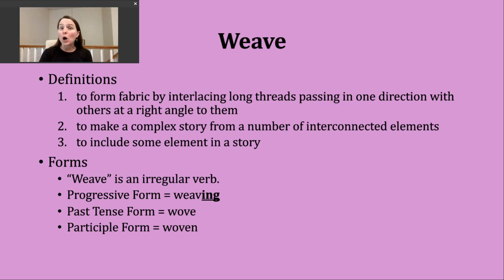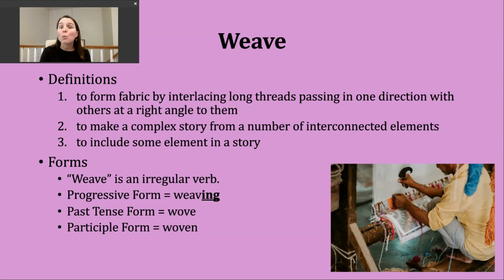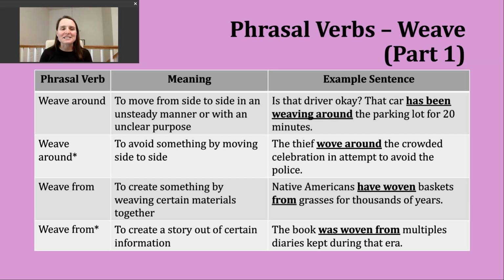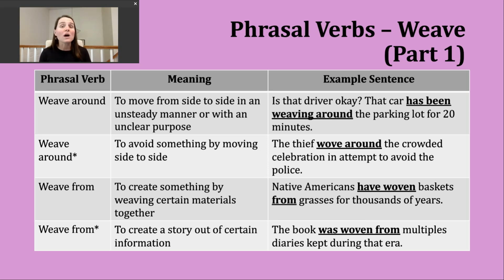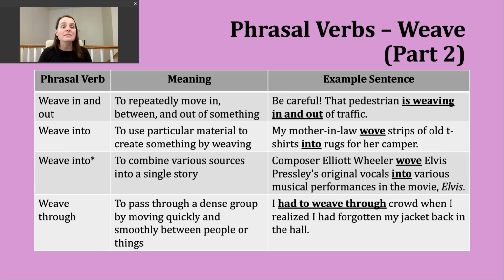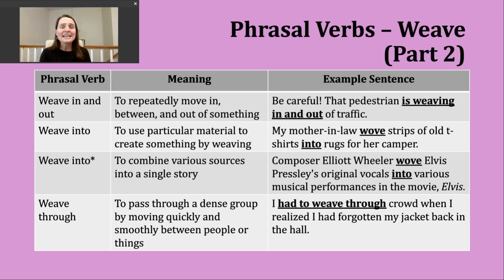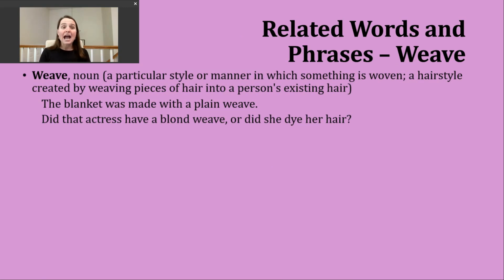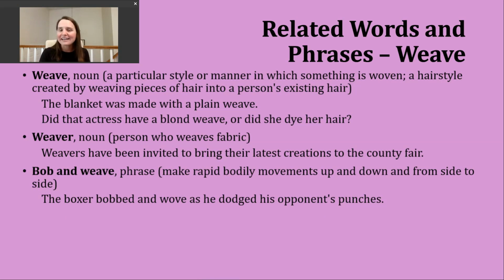Verb of the Day - Weave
This video discusses (1) some of the meanings for the word WEAVE; (2) phrasal verbs using WEAVE; and (3) related words and phrases.